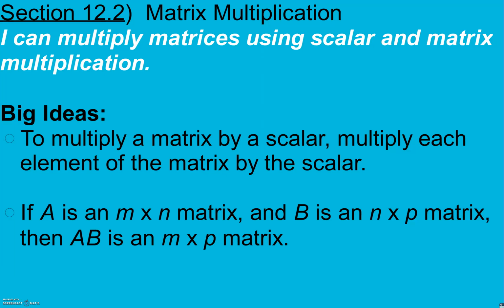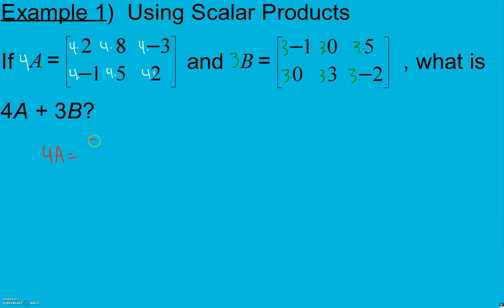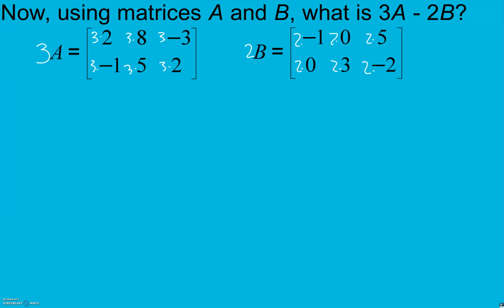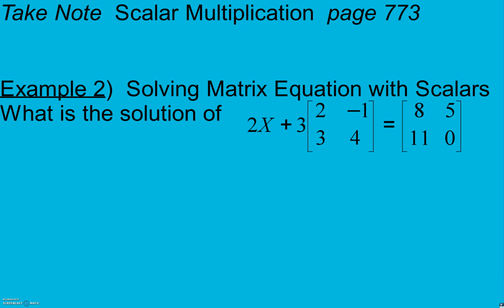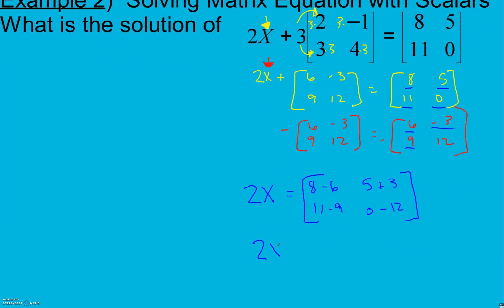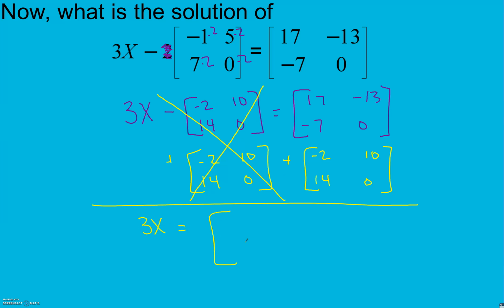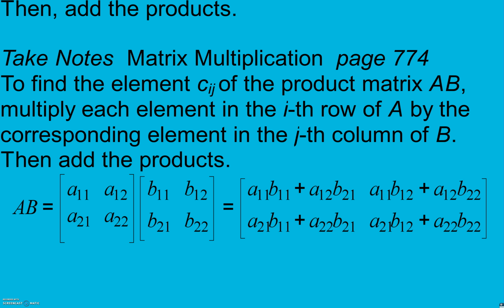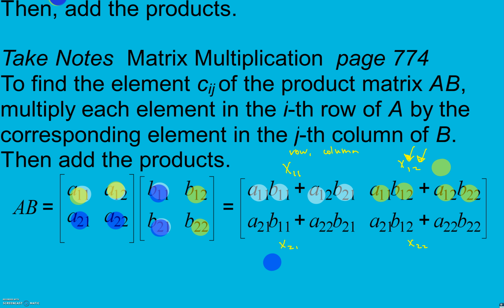Advanced Algebra Section 12.2 pt 1